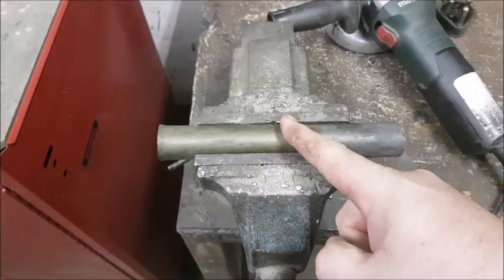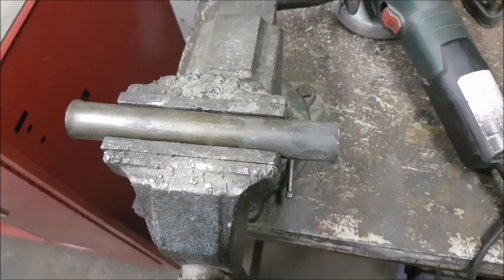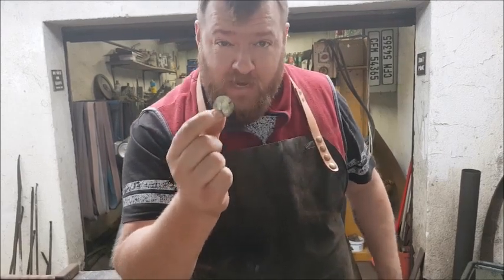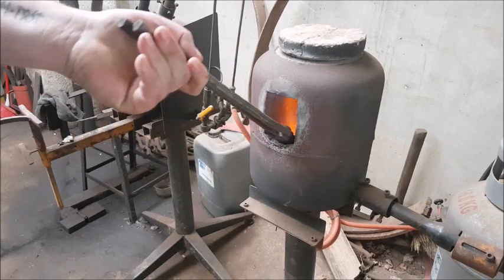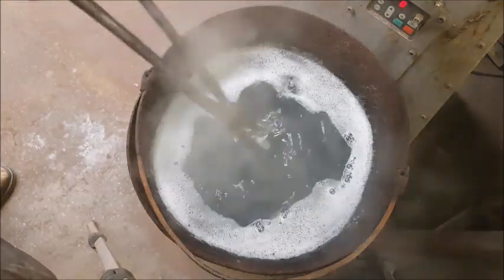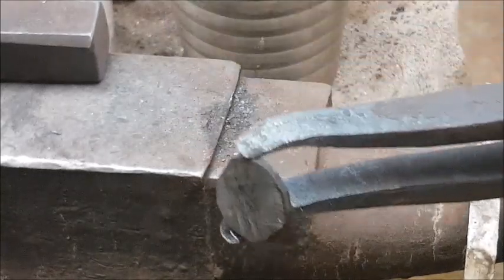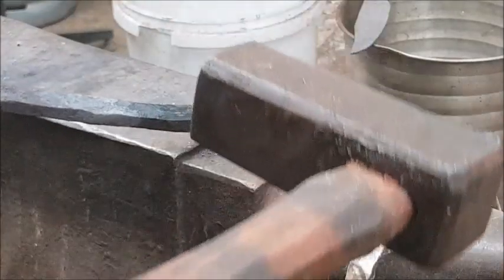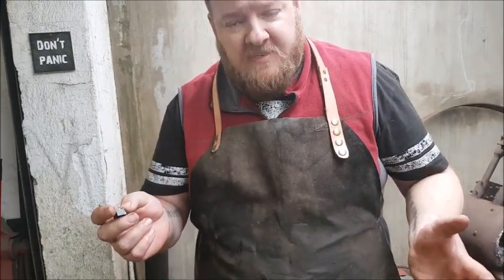Cheeky Tips 3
Testing if an unknown steel can be hardened.